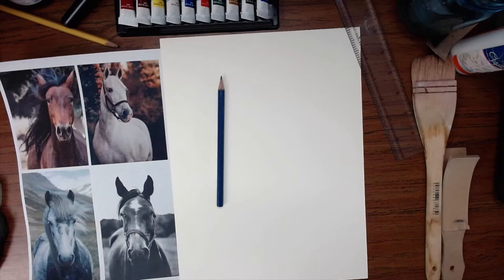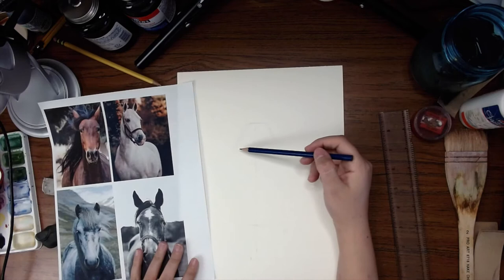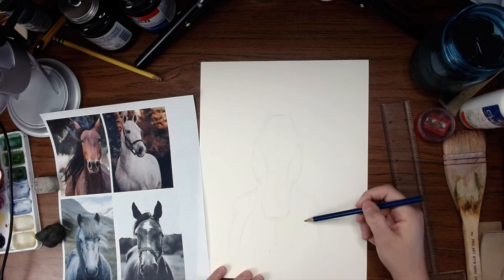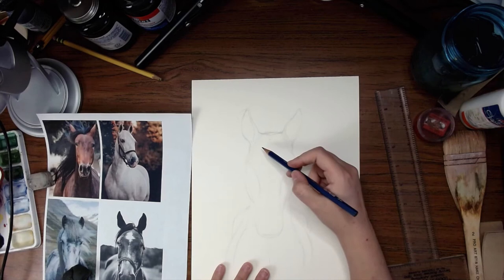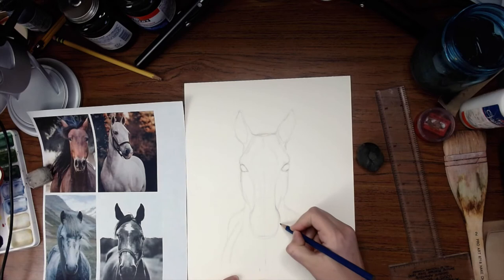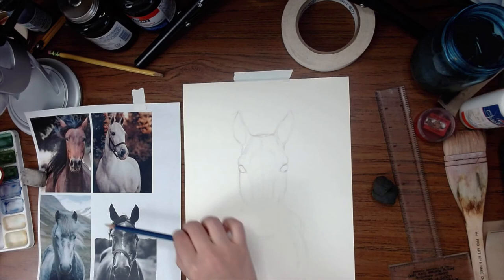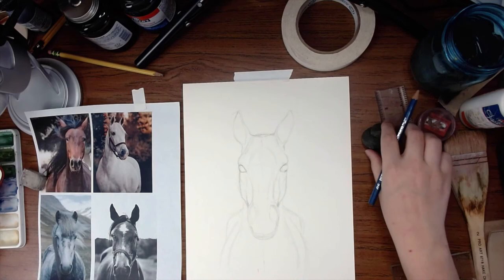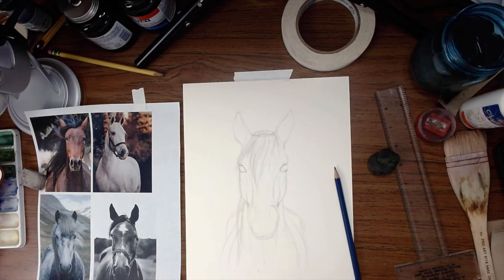How to Draw a Horse - Part 1 - Rough Sketch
How to draw a horse... the way I do it anyway. Horses can be tricky critters to draw, but I am going into a bit of an introduction to drawing with this one because horses happen to be my favorite things to draw!  This first part is simply laying out a rough sketch using several different reference photos.

Hey Peeps,
My name is Sara, and I own and run Sparrow Springs. Sparrow Springs is where I offer my work in the form of printable artwork so you can decorate your home in an affordable and flexible way that fits your budget and style.

I am running my business with my husband, child, and pets in tow. It makes for an interesting, and crazy lifestyle. Art isn't always happening in a convenient fashion. Around here I am making art by whatever means necessary.

I have been in the profession since the age of 15 when my first book cover was published. I have been selling my art in many different mediums ever since. Including, but not limited to, pencil, acrylic, watercolor, paper mache, woodworking, fiber arts, polymer clay, concrete, driftwood, and even mashed potatoes. :D